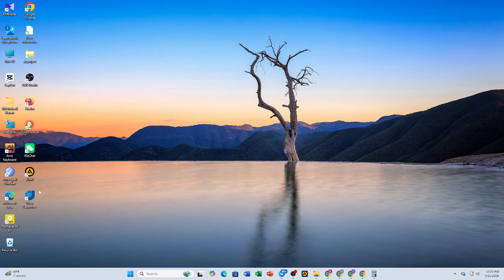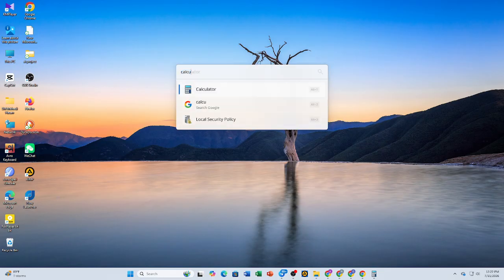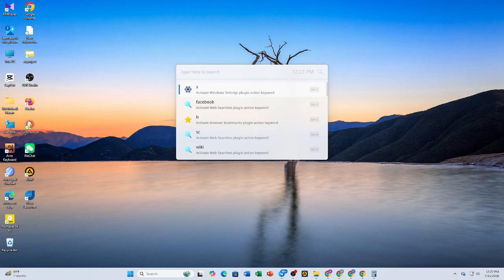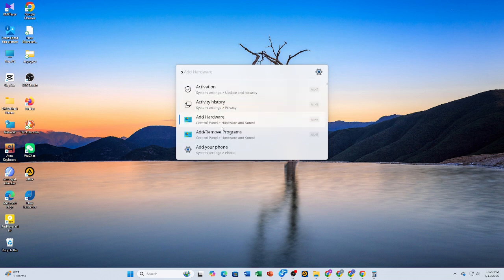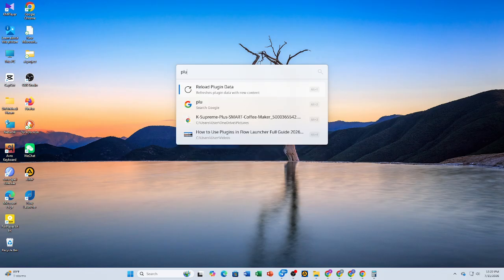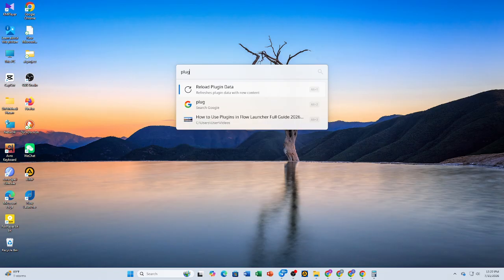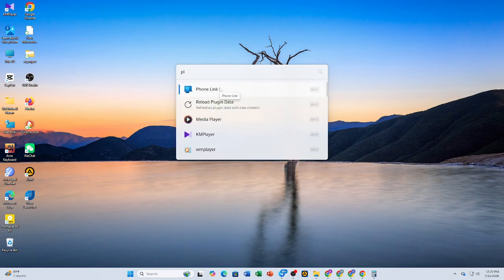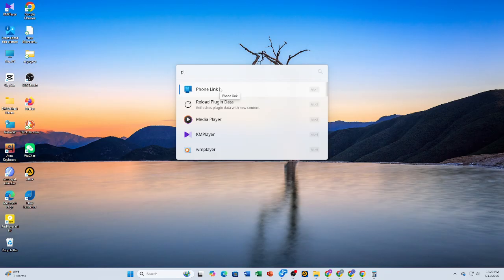How to Install Flow Launcher Plugins Full Guide 2026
Install Flow Launcher plugins with this complete 2026 guide. Learn how to browse, download, install, enable, and manage plugins to extend Flow Launcher’s functionality. Follow step-by-step instructions to add new features, improve search capabilities, automate tasks, and customize Flow Launcher for a faster and more productive Windows experience in 2026.